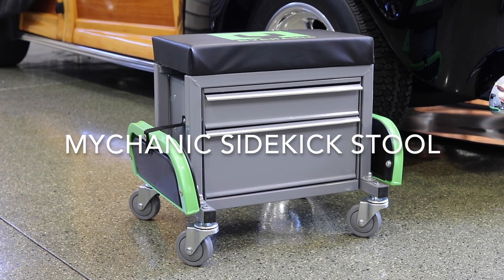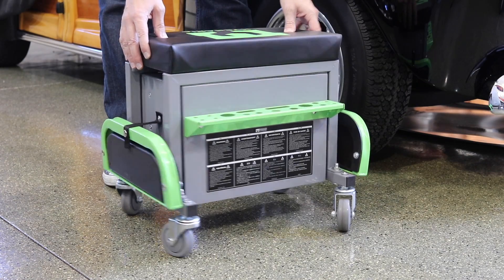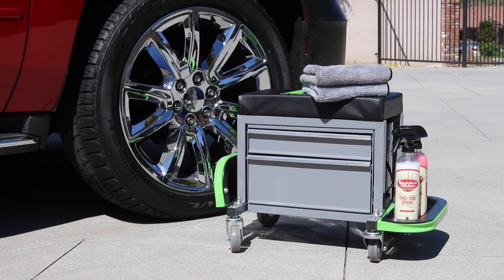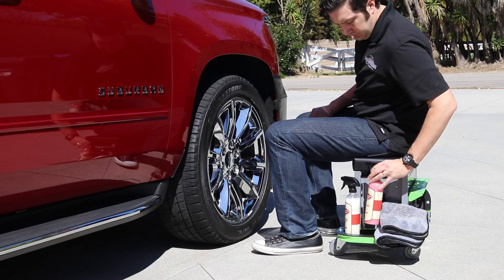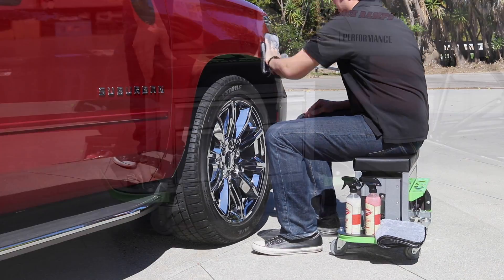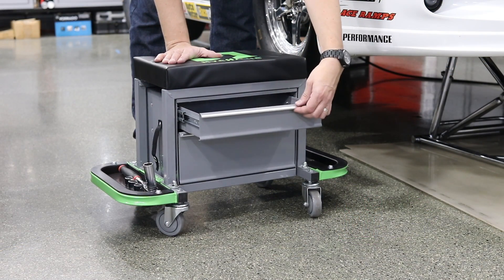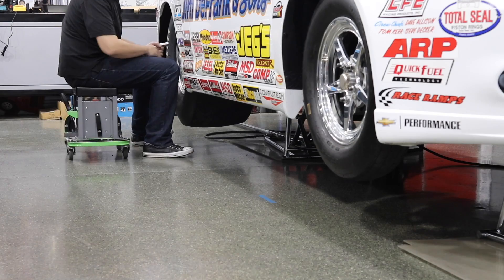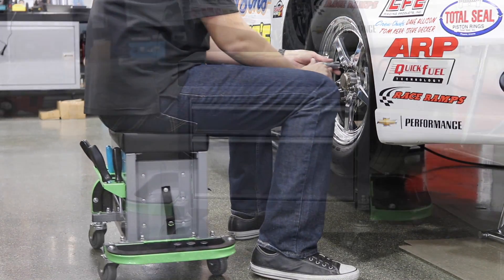Delk Mychanic Rolling Garage Sidekick Stool 52777 (2017) at California Car Cover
Everything you need is within reach with this awesome rolling stool. The SideKick has a weather-resistant heavy-duty steel frame to support up to 450lb. It rolls smoothly and quickly on 3" rubber-swivel casters and a deep-cushion seat for hours of comfort. The stool is fitted with a removable tool rack, folding magnetic tray for keeping loose nuts and bolts together, and two smooth-gliding ball-bearing drawer slides. Measures 19.7" x 15.7" x 14.6".